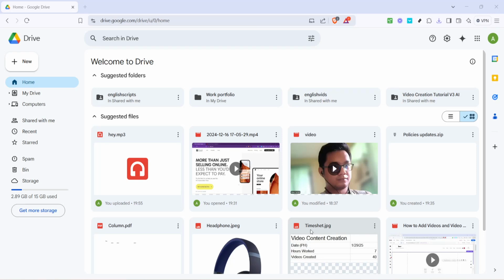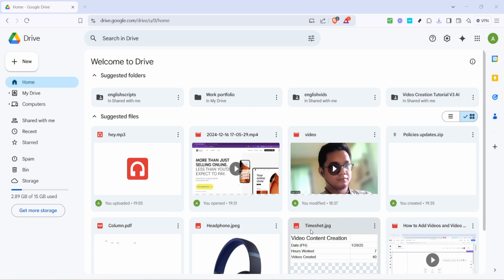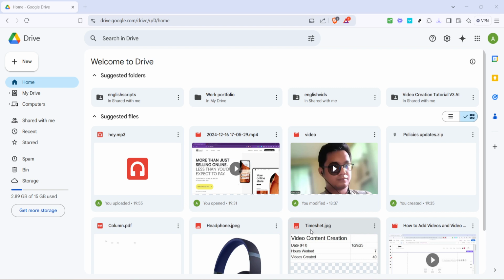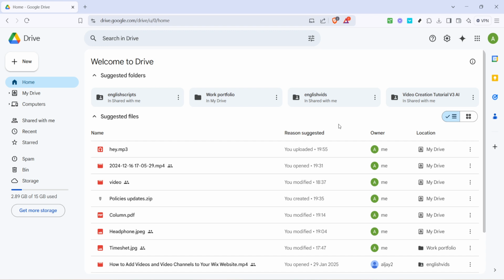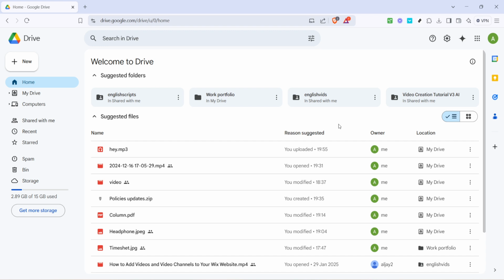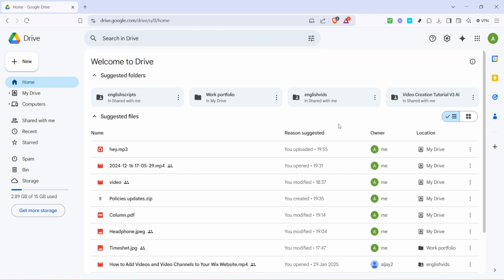How to Change to List View in Google Drive (Full 2025 Guide)